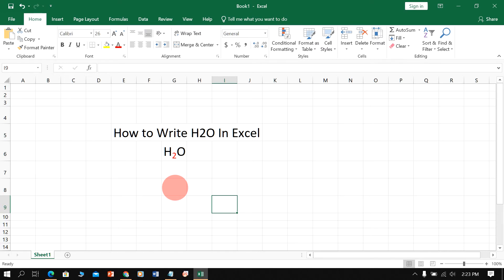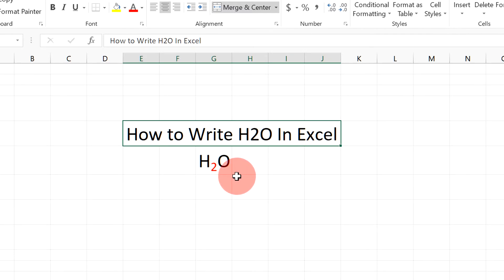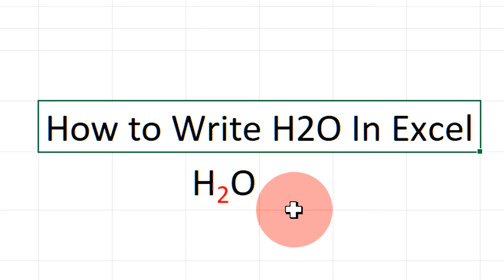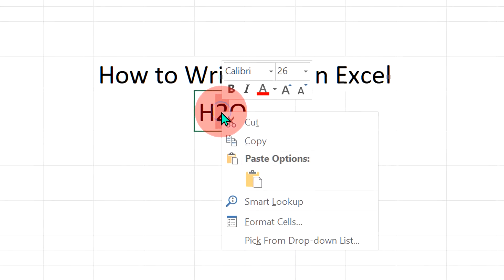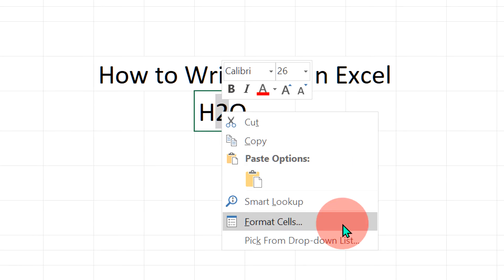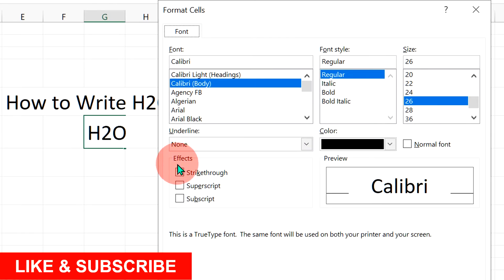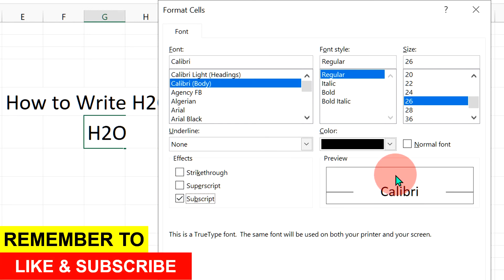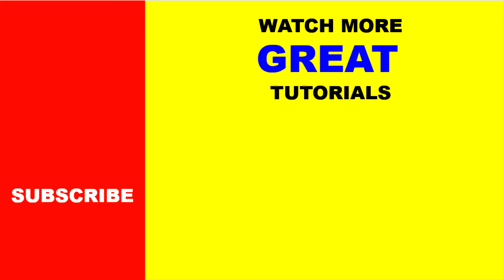How to write h2o in Excel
how to write h2o in excel (Microsoft excel) on computer keyboard is shown in this video. You can subscript or make number 2 small in H2O by selecting the number 2 then right click and Click "Format Cells" option, Under Text effects select "subscript" to type subscript 2 in excel. In this way you can easily write H2O symbol in Microsoft excel sheet